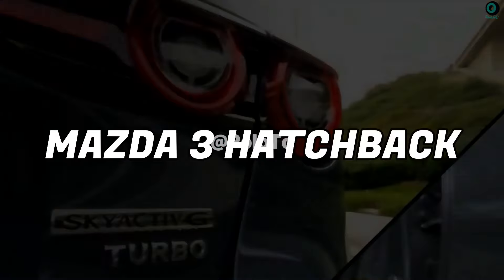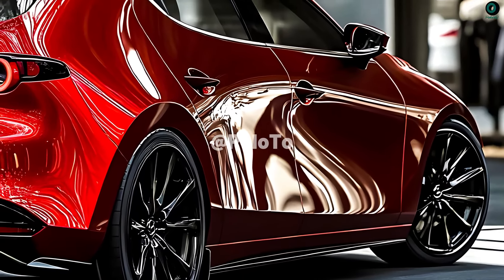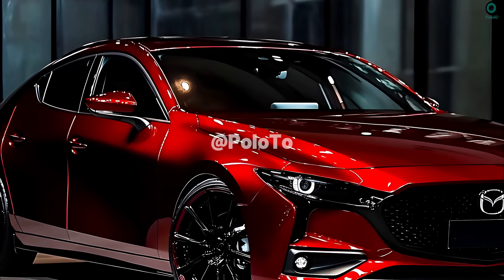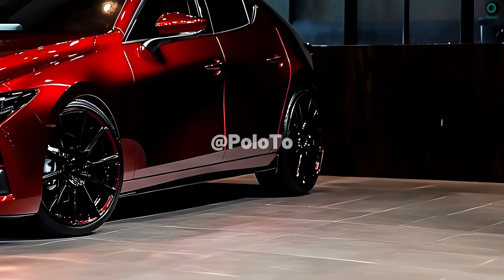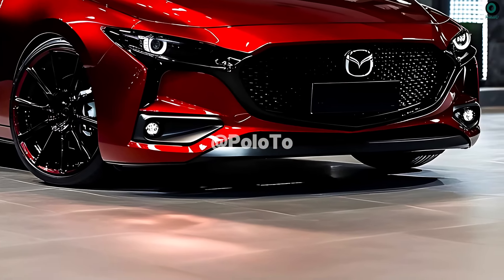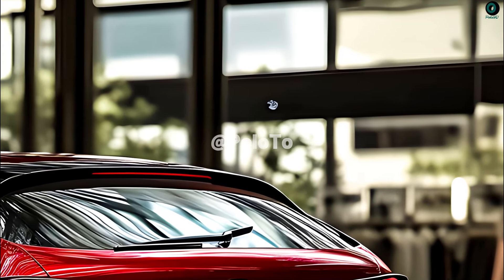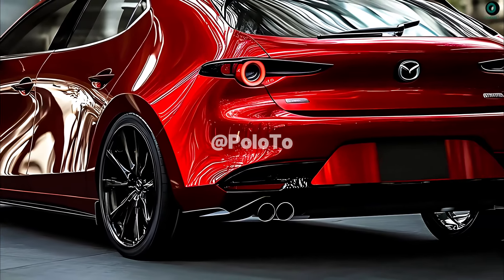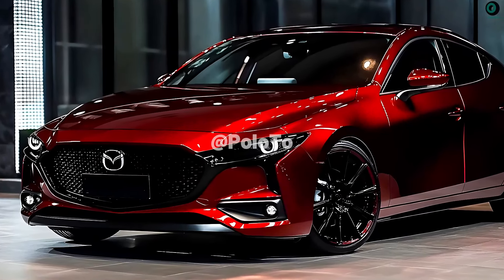2025 Mazda 3 Hatchback Unveiled - the best and most beautiful hatchback car?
A perfect blend of state-of-the-art technology, exhilarating handling, and stunning good looks characterizes the little 2025 Mazda 3 Hatchback. This vehicle is not just a practical means of transportation, but its design also prioritizes the enjoyment of the driving experience. As standard equipment on the 2025 Mazda 3, you'll find a number of helpful comforts, like a GPS system and a cellphone-linkable entertainment system. Among the many state-of-the-art safety features found on the Mazda3 are stability control, blind spot monitoring, and automatic emergency braking. Thanks to this technical development, both drivers and passengers can relax. If you are in the market for a hatchback that expertly combines modern design, responsive handling, and cutting-edge amenities, your search ends with the 2025 Mazda 3 Hatchback. The high cost is a reflection of the low quality and comfort you receive for your money. Even in motion, the newest Mazda vehicles display the legendary KODO design language, giving the impression that an aeroplane is getting ready to take off. The body exudes an energetic and sporty vibe with its strong and streamlined lines. In the spotlight is the huge, striking grille, which is all the more appealing due to its rounded shape. Its distinctive appearance is due in large part to the presence of the Mazda emblem centered on the grille. The sporty, diminutive body and arching roofline of the Mazda 3 Hatchback impart an aura of refinement and agility. Because its length and width are proportionate, the car exudes an aggressive and futuristic vibe. Sleek and modern, LED headlights not only illuminate the road perfectly, but they also draw attention to the vehicle's strong physique. From behind, the vehicle seems wider and more beautiful thanks to the new, integrated taillights. The 2025 Mazda 3 has a variety of powertrains, including the efficient and powerful Skyactiv-G engine. The driver can expect responsiveness from both the manual and automatic gearboxes in this car. An all-wheel drive system is another option; it improves stability and traction, especially in bad weather.